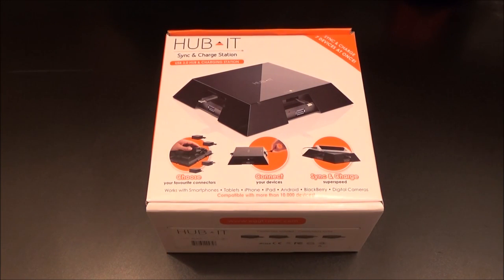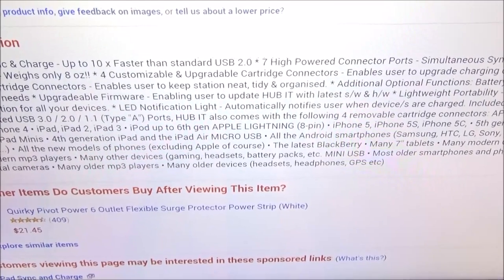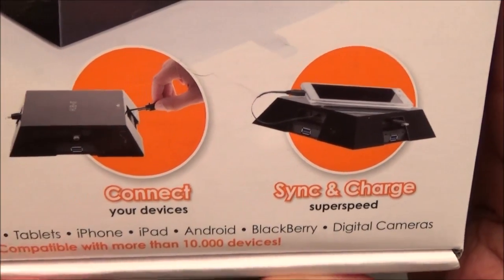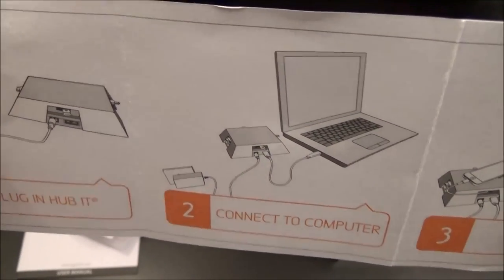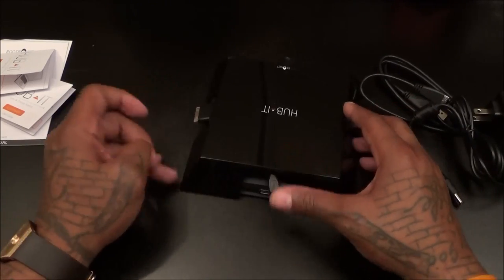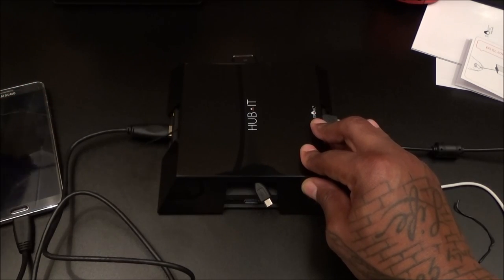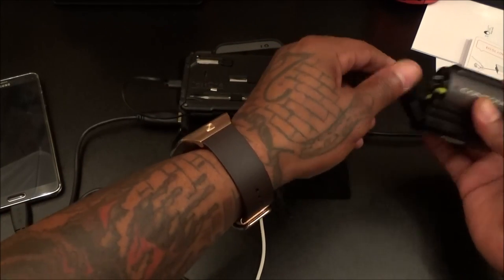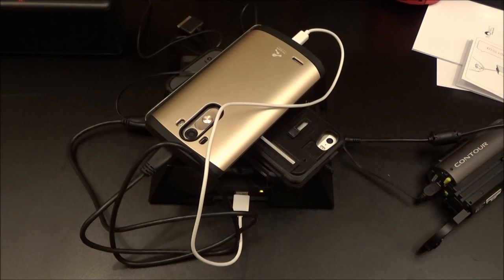Hub It Sync and Charge Station- Charge 7 Devices!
* Super-Fast Sync & Charge - Up to 10 x Faster than standard USB 2.0 * 7 High Powered Connector Ports - Simultaneous Sync & Charge of 7 Devices * Lightweight, Fully Integrated Unit - Weighs only 8 oz!! * 4 Customizable & Upgradable Cartridge Connectors - Enables user to upgrade charging connectors when they upgrade their device. * Retractable Cartridge Connectors - Enables user to keep station neat, tidy & organised. * Additional Optional Functions: Battery, Wi-Fi, Bluetooth - Allows user to tailor device to their needs * Upgradeable Firmware - Enabling user to update HUB IT with latest s/w & h/w * Lightweight Portability - Integrated charging unit - Simple travel & go charging solution for all your devices. * LED Notification Light - Automatically notifies user when device/s are charged. Included Cartridge Connectors: In addition to the three integrated USB 3.0 / 2.0 / 1.1 (Type "A") Ports, HUB IT also comes with the following 4 removable cartridge connectors: APPLE DOCK (30-pin) • iPhone, iPhone 2, iPhone 3, iPhone 4 • iPad, iPad 2, iPad 3 • iPod up to 6th gen APPLE LIGHTNING (8-pin) • iPhone 5, iPhone 5S, iPhone 5C, • 5th generation iPod Touch, • 7th generation iPod Nano, • All iPad Minis • 4th generation iPad and the iPad Air MICRO USB • All the Android smartphones (Samsung, HTC, LG, Sony, ...) • All the Windows phones (Nokia, Samsung, ...) • All the new models of phones (excluding Apple of course) • The latest BlackBerry • Many 7'' tablets • Many modern GPS • Many modern digital cameras • Many modern mp3 players • Many other devices (gaming, headsets, battery packs, etc. MINI USB • Most older smartphones and phones • Most older GPS devices • Many older digital cameras • Many older mp3 players • Many older devices (headsets, headphones, GPS etc)